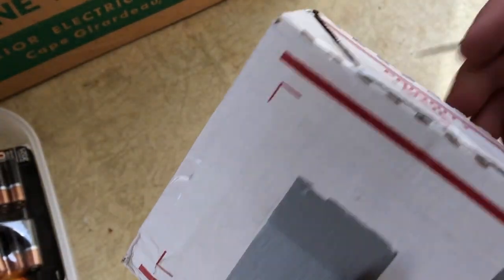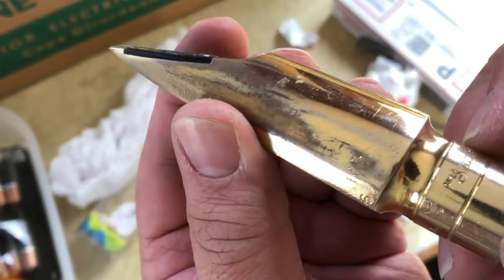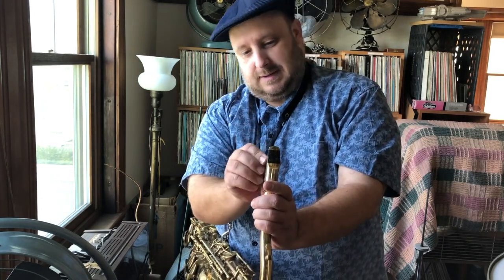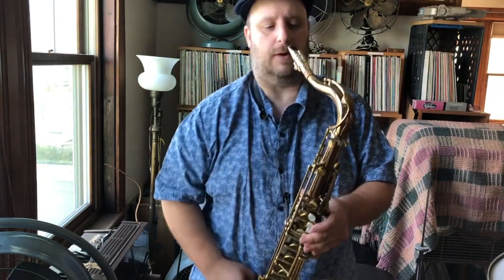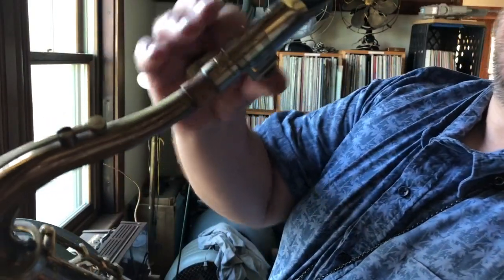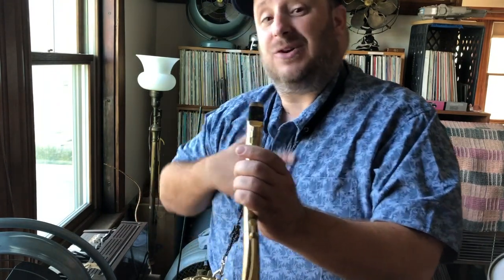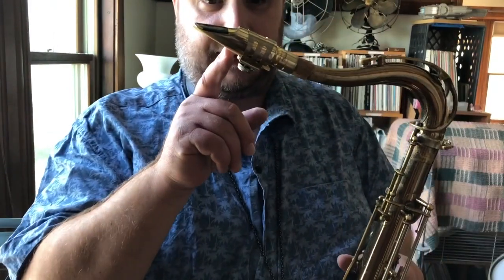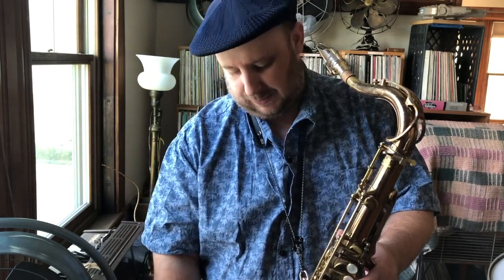Florida Otto Link Reface 1st Play Test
I receive the Florida link back from refacing. This video is the 'unboxing' and first play test. you are seeing and hearing the mouthpiece for the first time just like I am. Let me know what you think and thanks for listening!